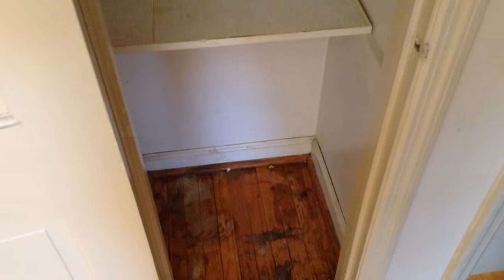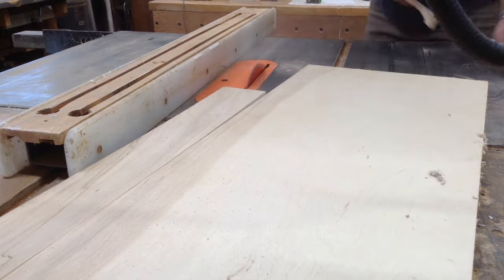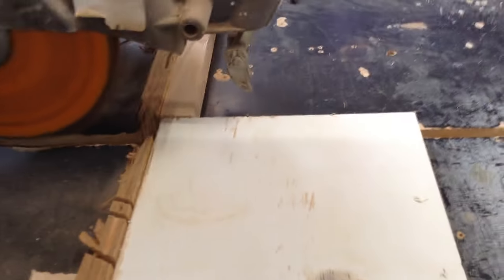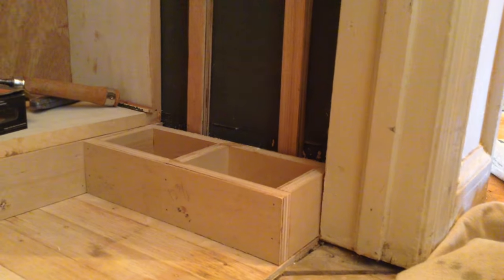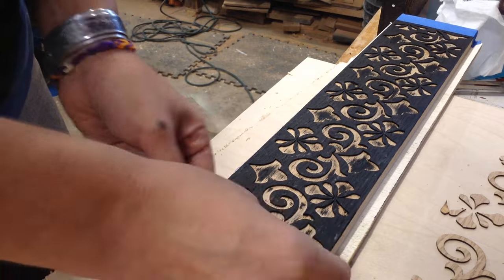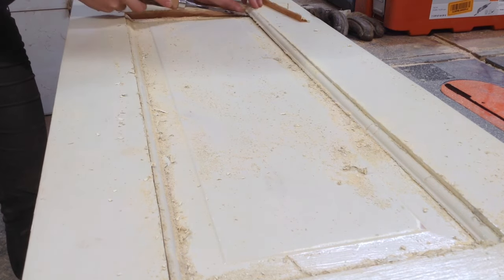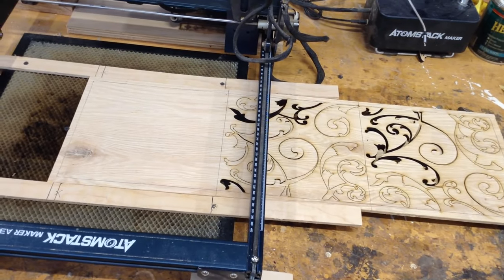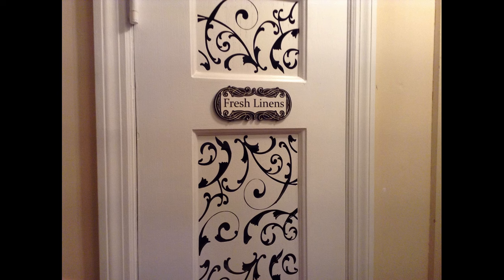Closet Remodel || How To [Woodworking Projects]